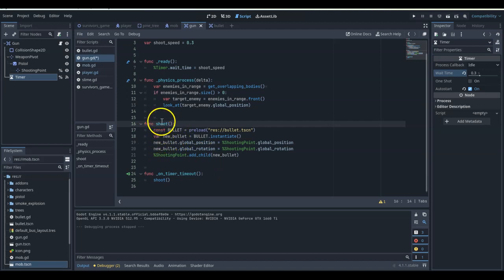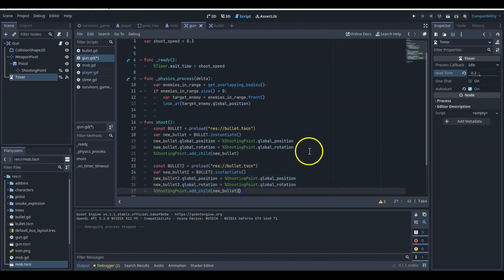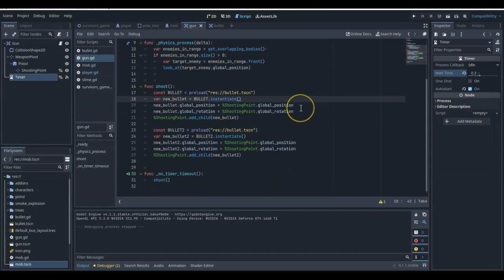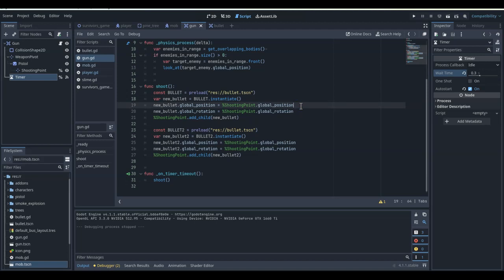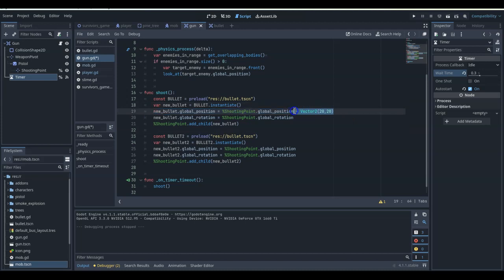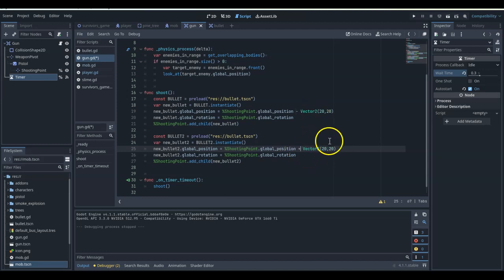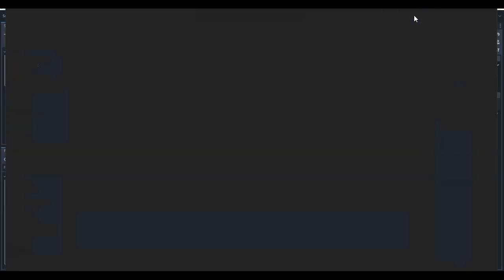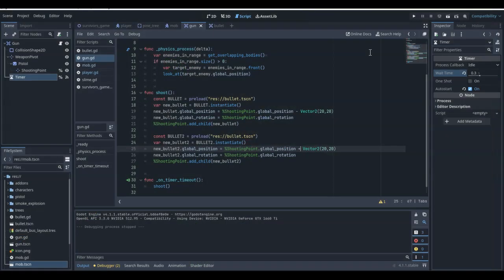Godot: Quick n Dirty 2nd Bullet